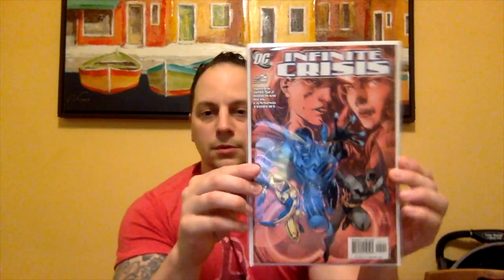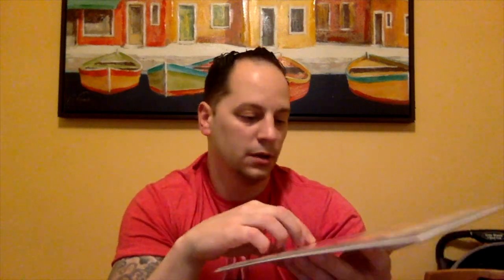First CGC Submission of the Season